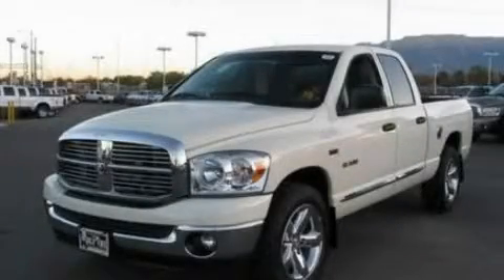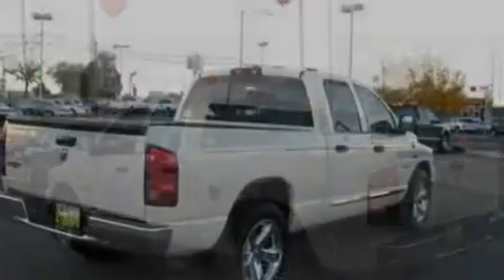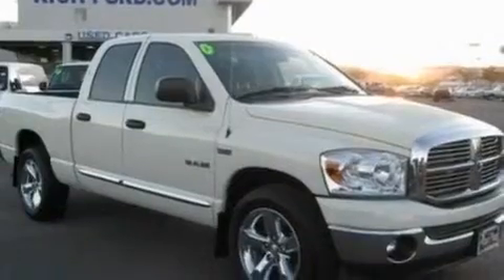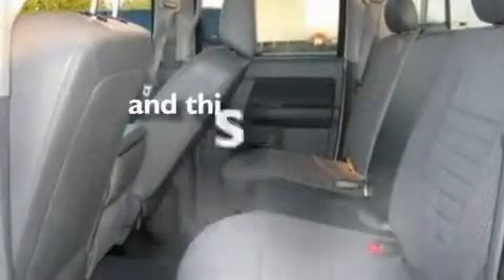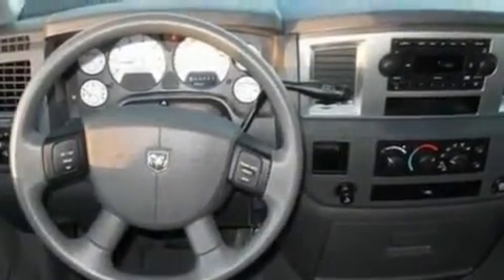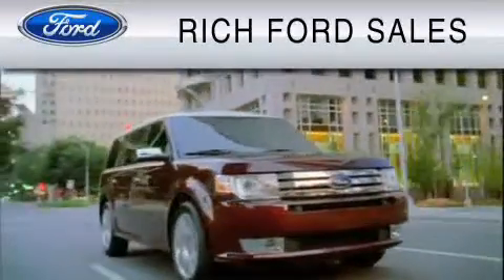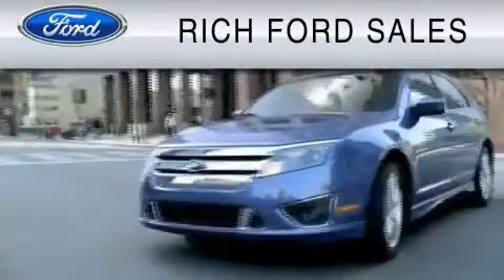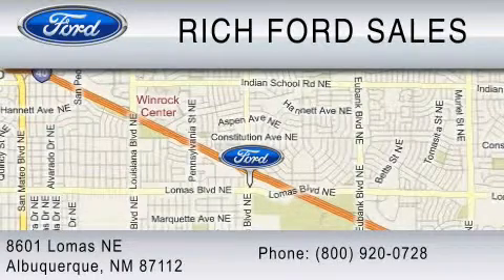2008 DODGE RAM 1500 Las Cruces NM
Year: 2008
 Make: DODGE
 Model: RAM 1500
 Engine: 5.7L V8
 Trans.: AUTO
 Exterior: BEIGE
 Miles: 38,801
 Interior: GRAY

 Used 2008 DODGE RAM 1500 Albuquerque  NM